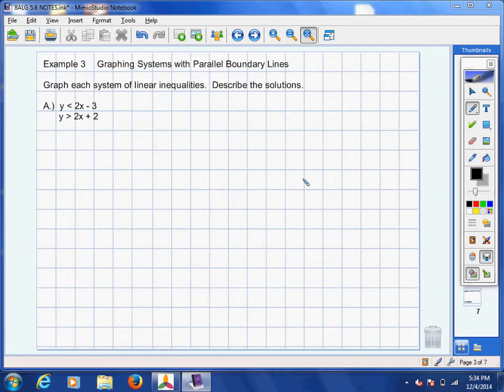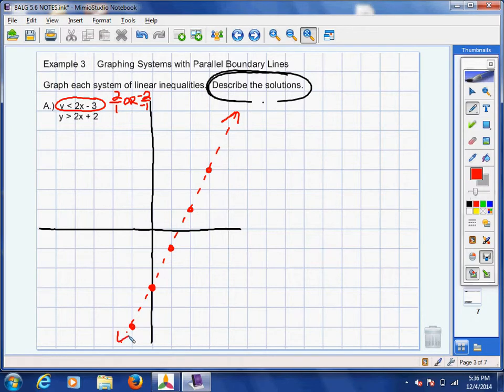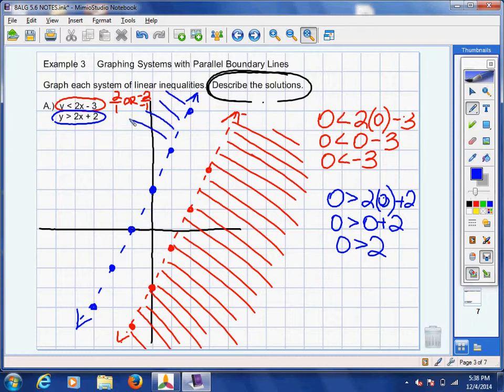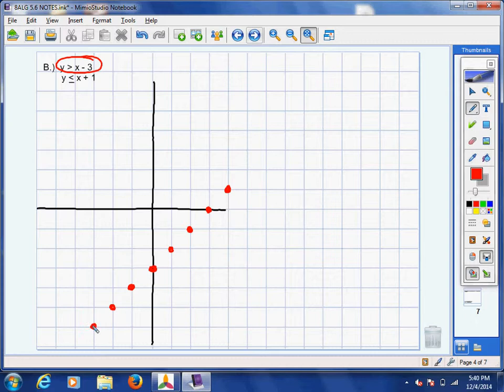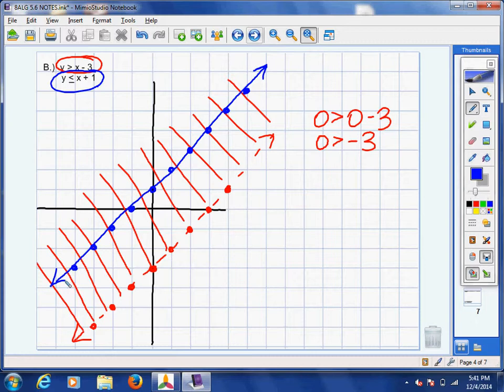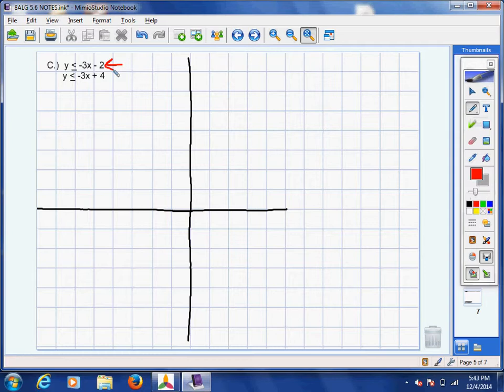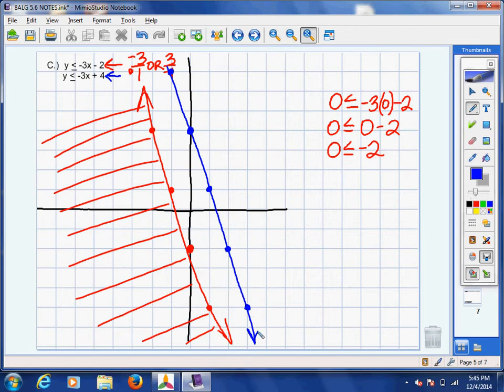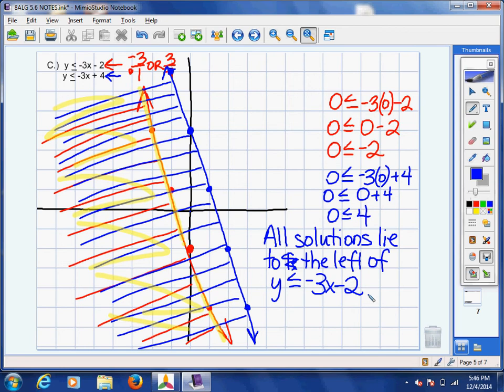Algebra Lesson on 5.6 Example 3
Graph systems of linear inequalities.